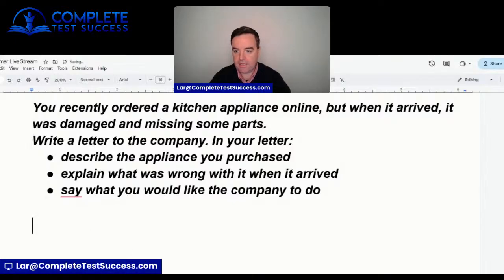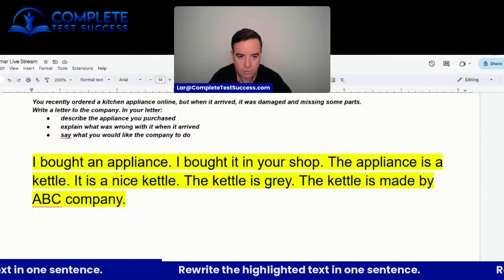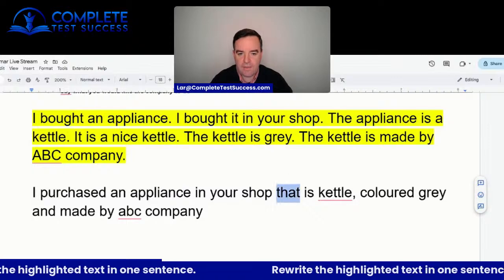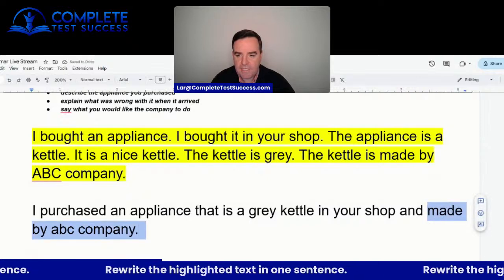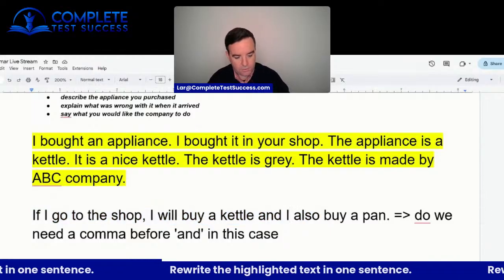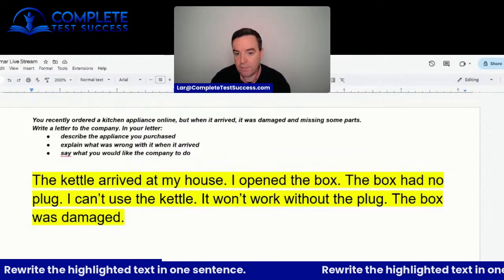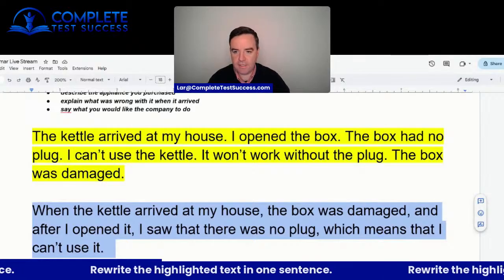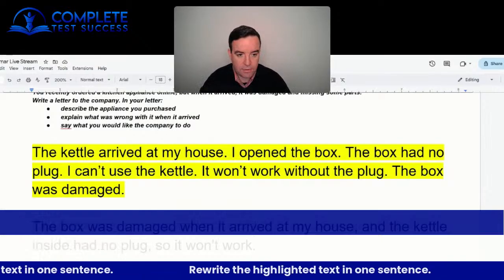Live Grammar Support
Live Grammar Support with Lar Ryan (Complete Test Success)

In the lesson, you can tell me what problems you’re having with grammar, and I will explain these things to you.